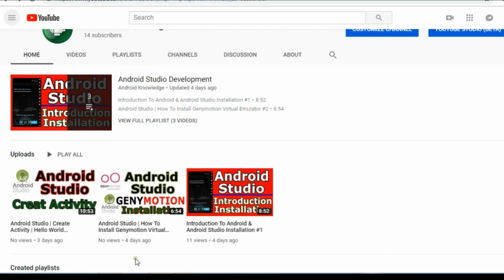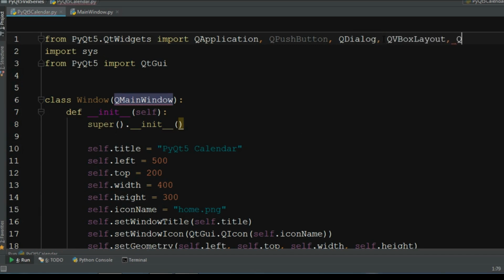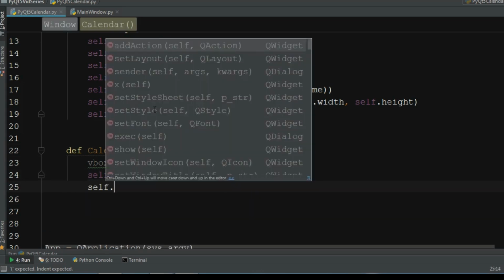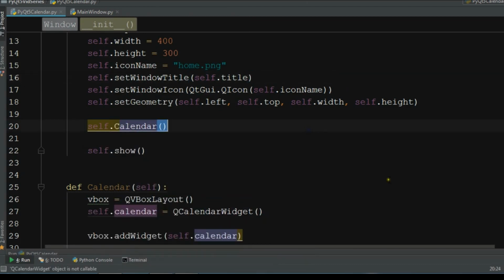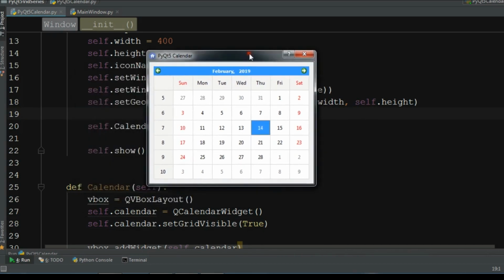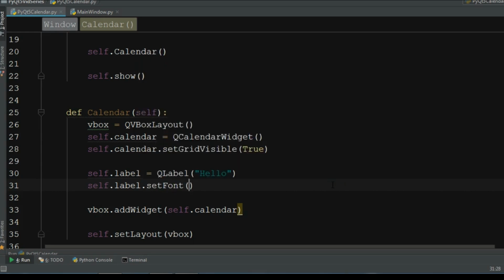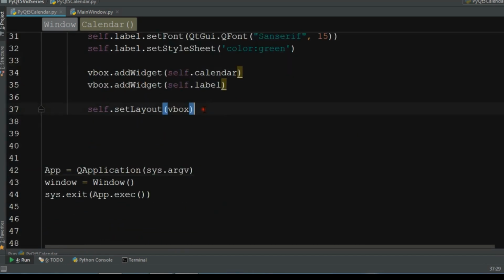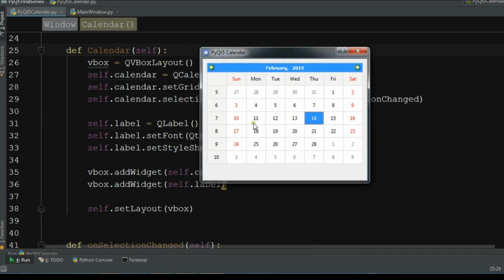PyQt5 GUI | Creating Nice Calendar | QCalendar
PyQt5 GUI Creating Nice Calendar | QCalendar | Python GUI
In this PyQt5 GUI video i want to show you Creating of Nice Calendar in PyQt5, we are using QCalendar class in this Python GUI video

PyQt5GUI#QCalendar#PythonGUI